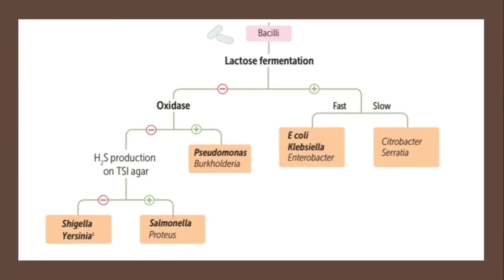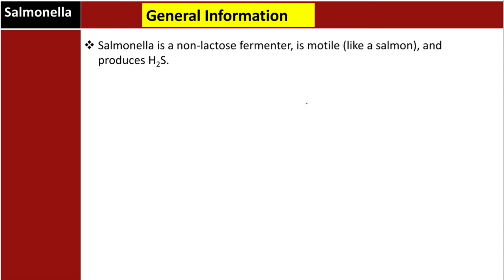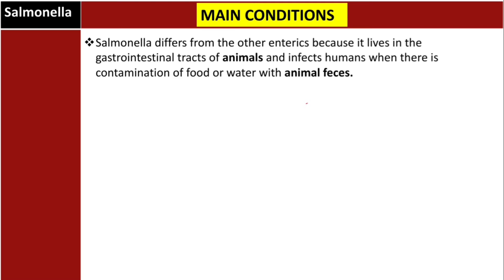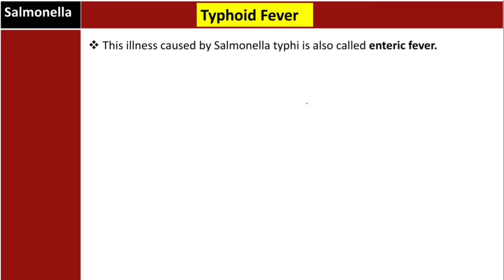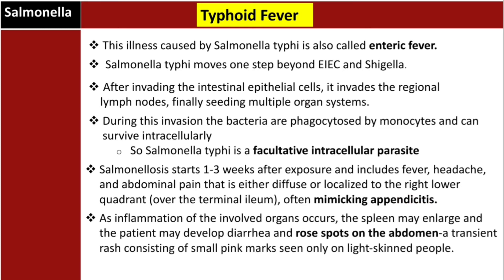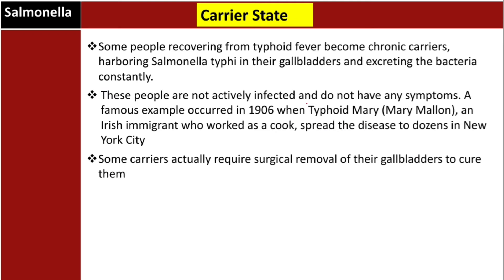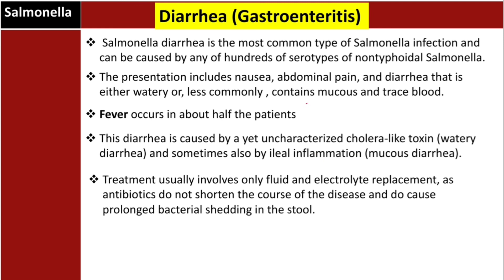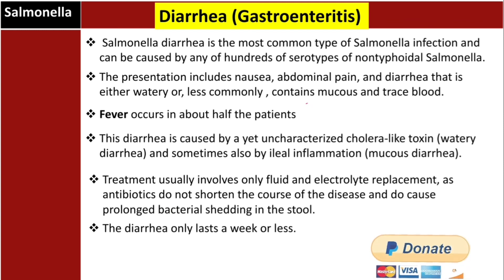Salmonella & Typhoid fever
High Yield Clinical Microbiology of Salmonella species for USMLE STEP-1 | IFOM-BSE| KROK-1